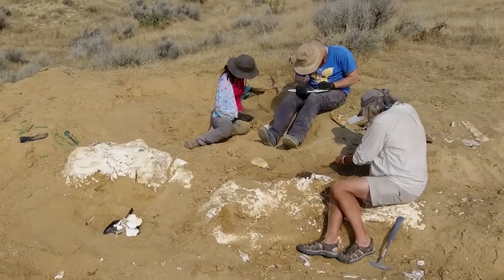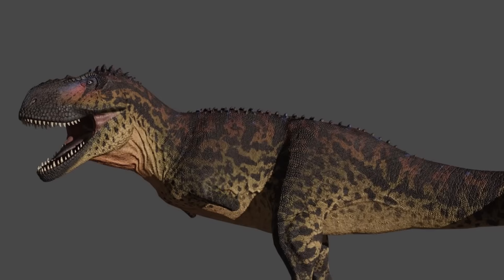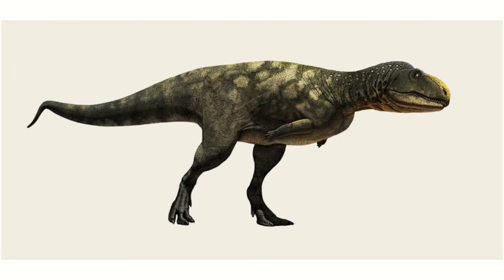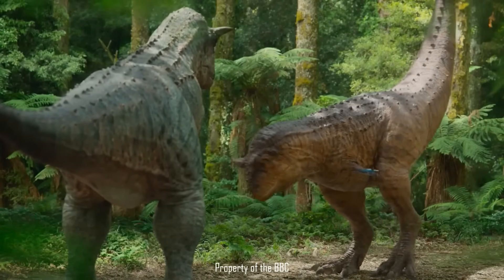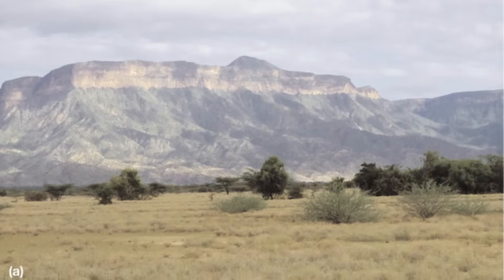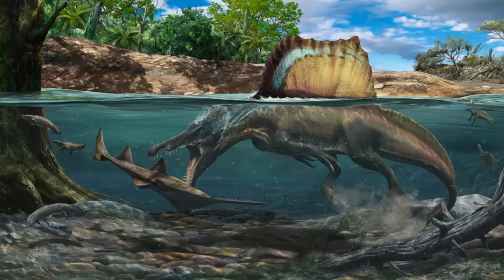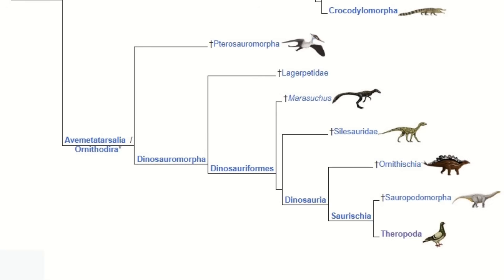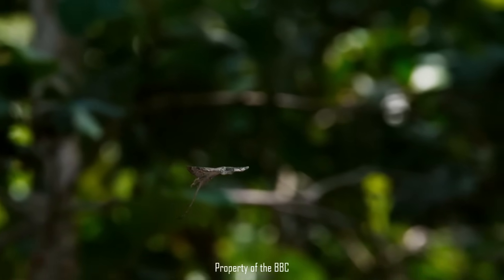The Kenyan Giant | The Goliath That's Kept Secret From Everyone...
Turns out that the biggest abelisaurid known isn't even officially named, so we've just taken to calling it: the Kenyan Giant...

Chapters:
0:00 Intro
0:45 Discovery
1:59 Description
4:57 Environment
6:51 Q&A